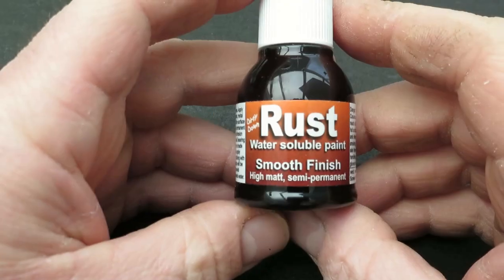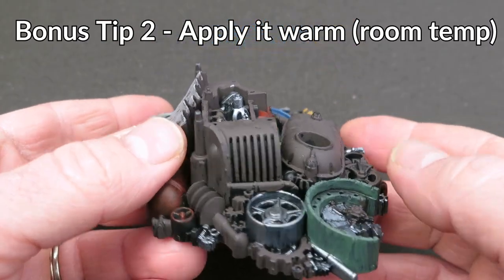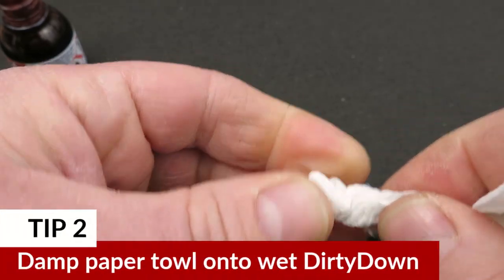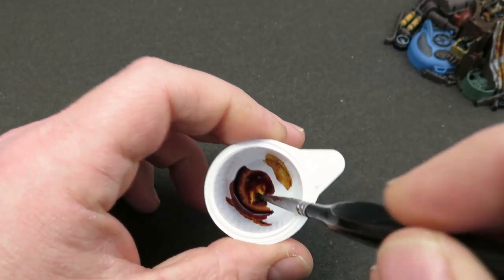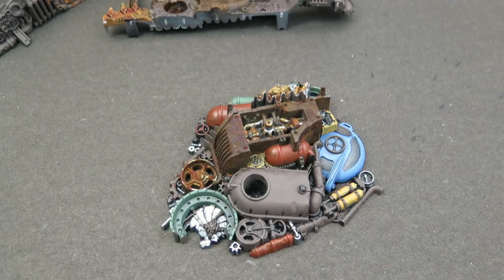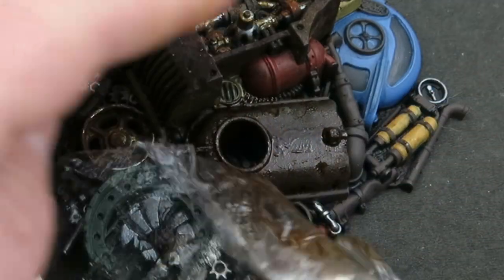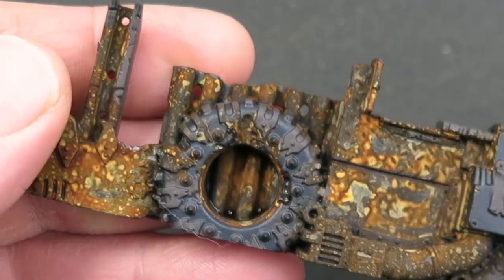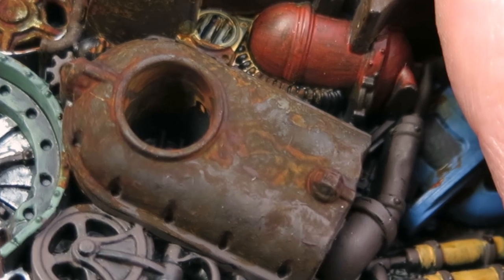7 Tips to get Realistic Rust effects with Dirty Down Rust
7 Top tips on how to get Super Realistic Rust effects using the Dirty Down Rust water soluble paint (which you can get hold of This includes the most important approach to painting realistic rust effects on your miniature models and dioramas.

or Amazon

PAINT BRUSHES:
-     Series 33 Kolinsky Sable round brush

-     Vallejo 200 ml"AV Mecha Color" Acrylic Airbrush Colour - Black Primer
-    Dirty Down Rust water soluble paint :
North American viewers :

-Humbrol 125 ml Acrylic Thinners

Humbrol 125ml Enamel thinners

THE KIT I USE TO MAKE MY VIDEOS:
- Tripod: Neewer Portable 56 inches/142 centimeters Aluminum Camera Tripod